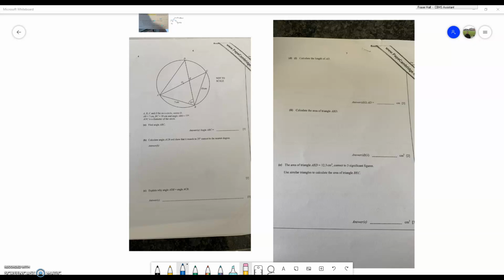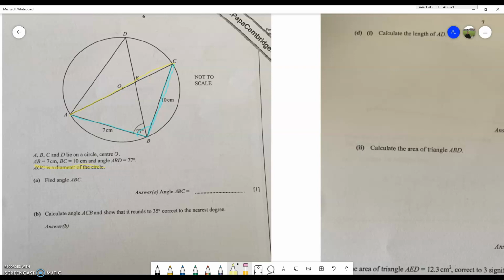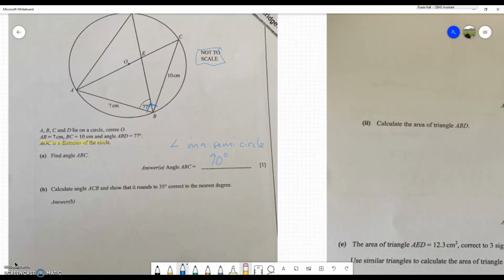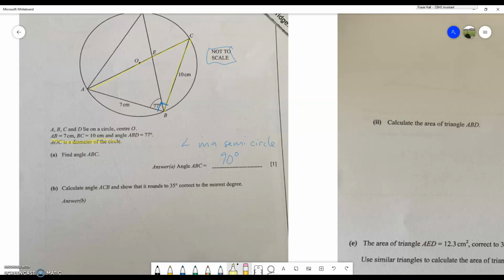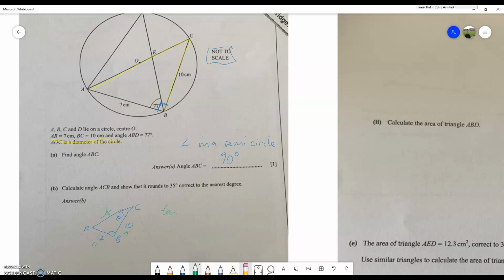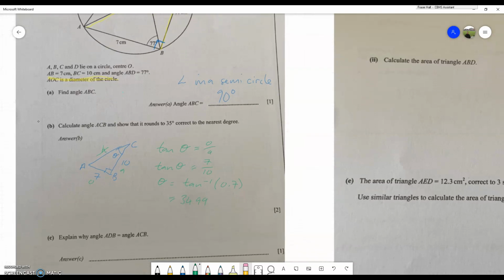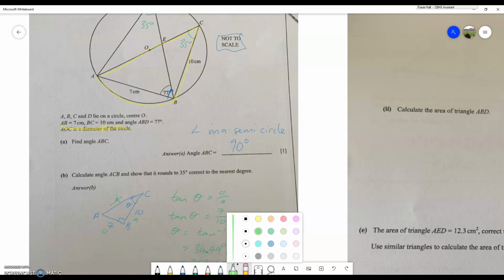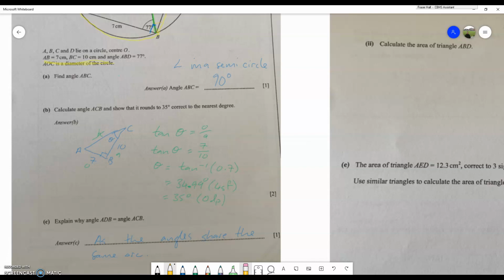2021- IGCSE Questions - Geometry and Trig 1